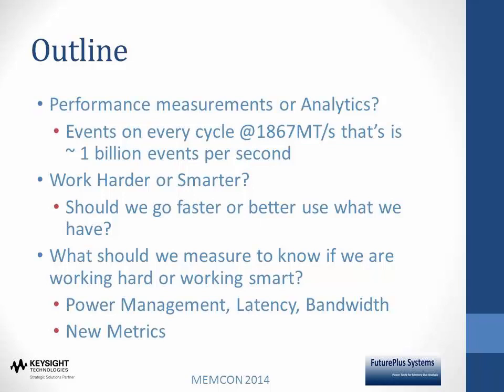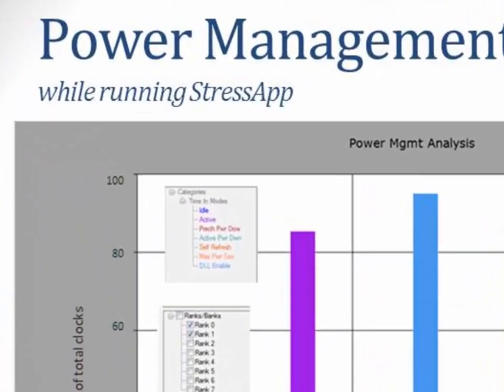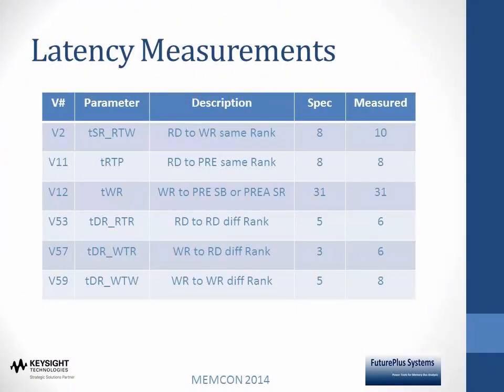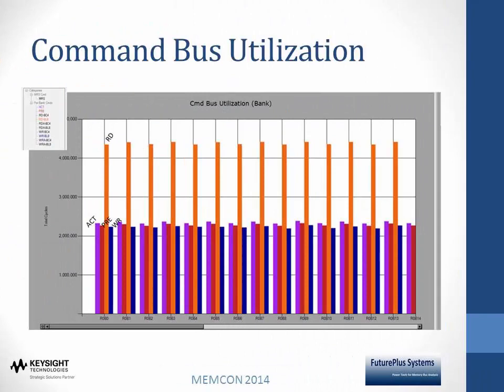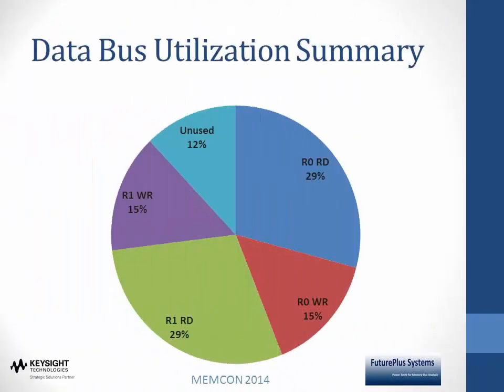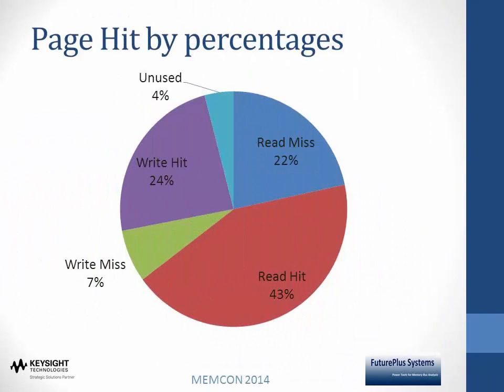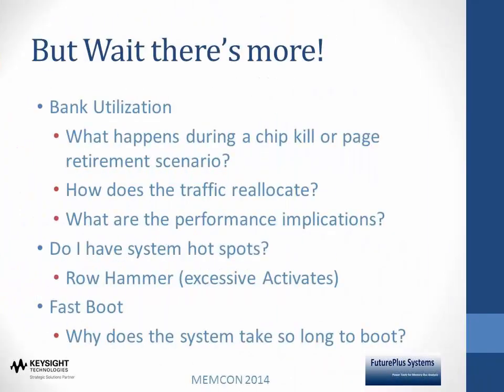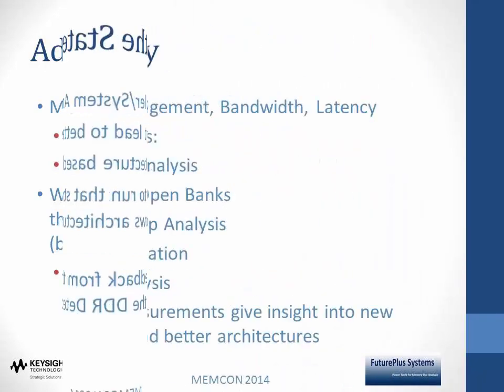MemCon 2014 FuturePlus Systems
DDR4 Performance Metrics:  Improving Latency and Bandwidth on your DDR4 based system.  Presented at MemCon 2014 in Santa Clara, CA.  Featured speaker Barbara Aichinger of FuturePlus Systems discusses new metrics to improve DDR4 based systems.